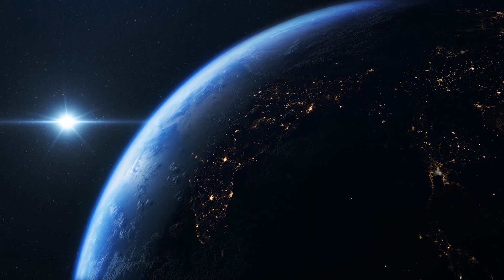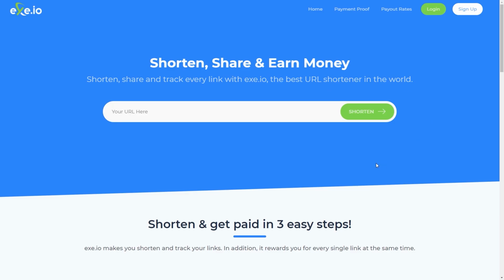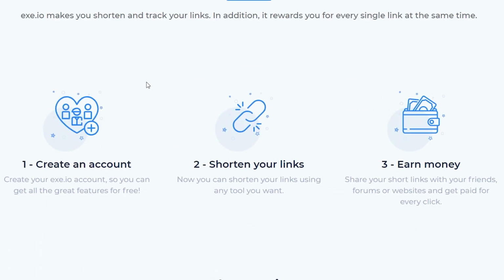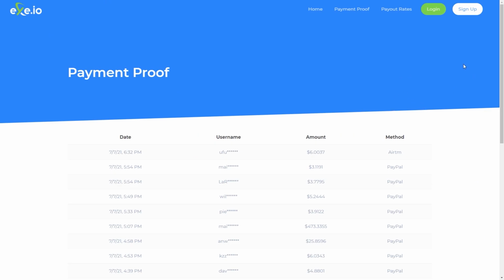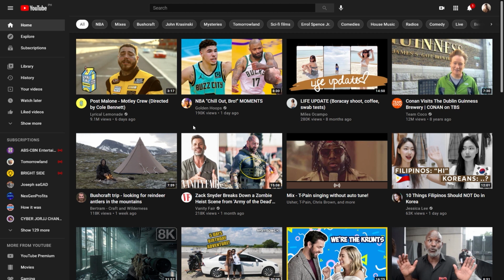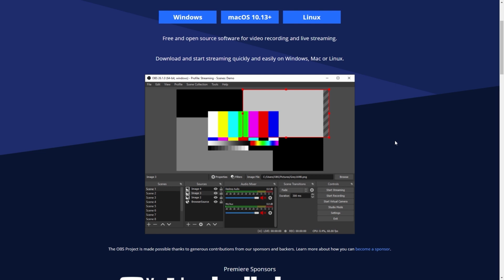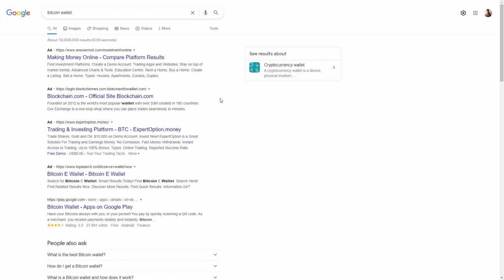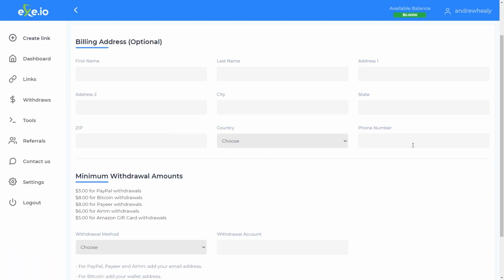Earn Free Bitcoin Today! $33,000 (Make Money Online)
In this video NexGenProfits will show you how to earn free Bitcoin today! These apps will show you how easy it is to make money from the comfort of your home and make money fast. Learning how to make money online for free has never been easier. Start your passive income and make money from home with this easy to follow process. Make sure to watch the entire video so you don't miss every step and tip to make the most free money online that you can.